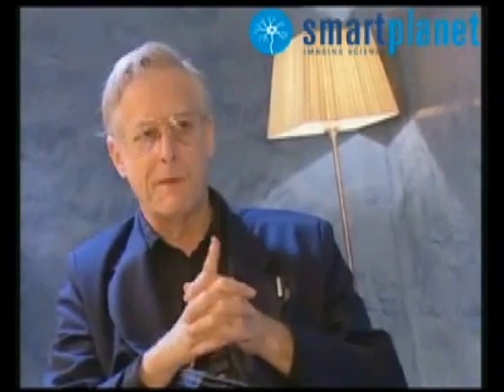Ted Nelson (2/2)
Clip (2/2) de la entrevista para la Comunidad Smart con el pionero de las tecnologí­as de la información Ted Nelson.